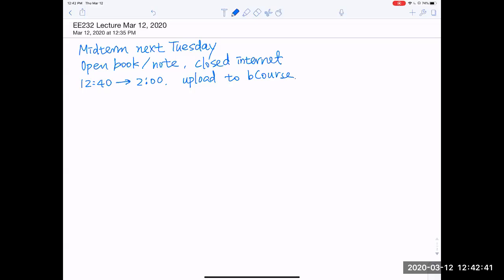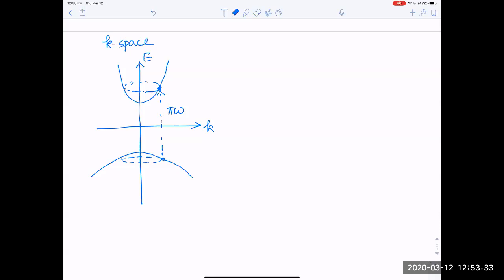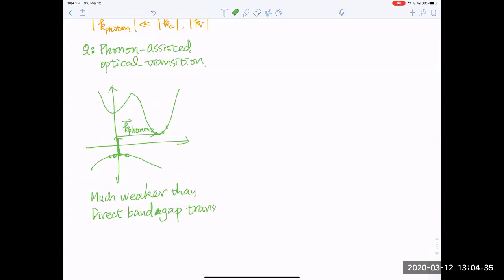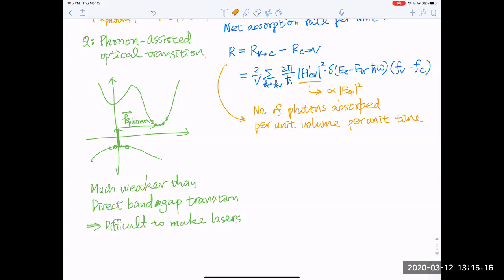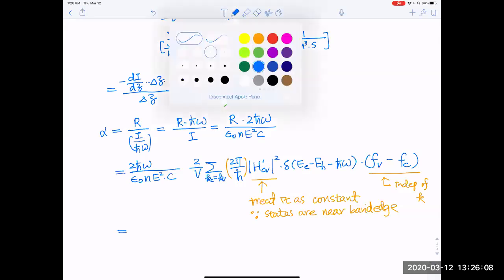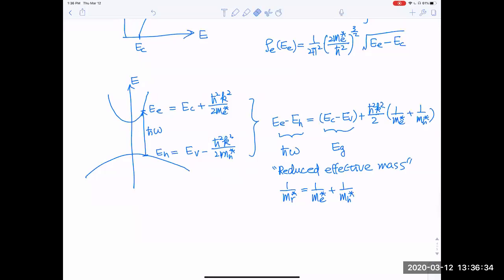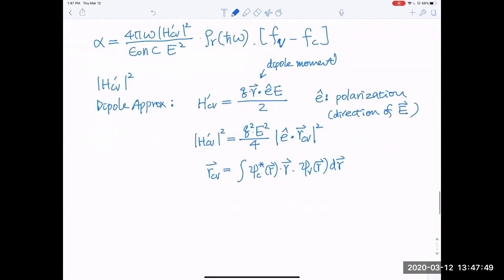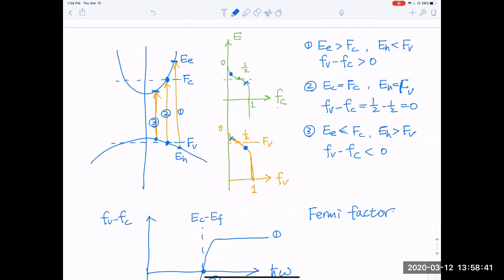Lecture 2020 03 12